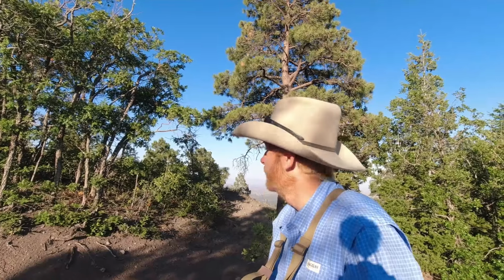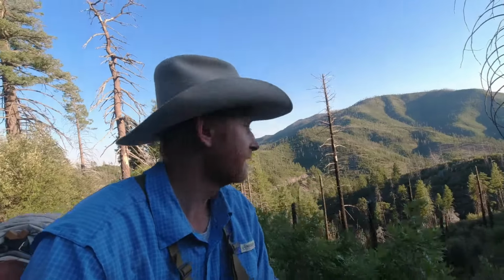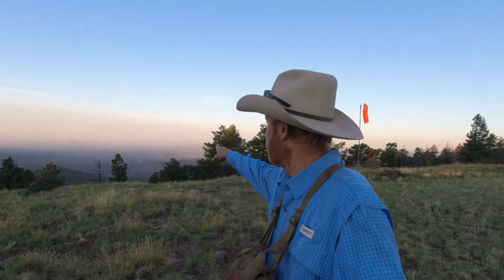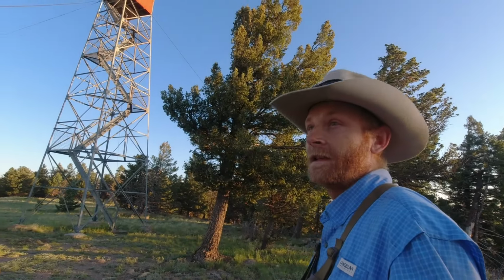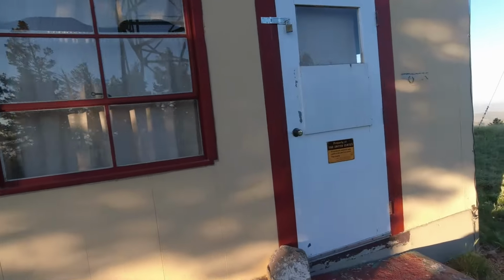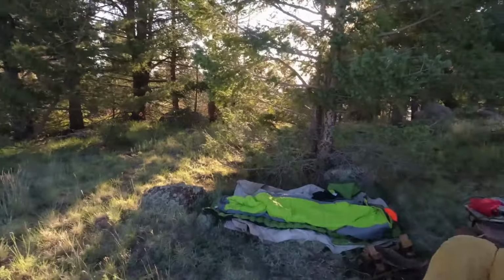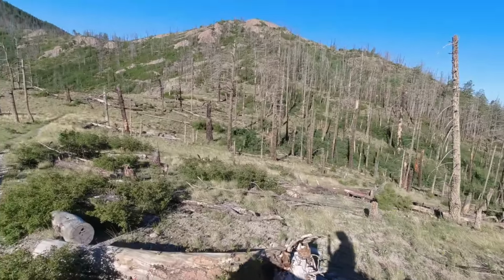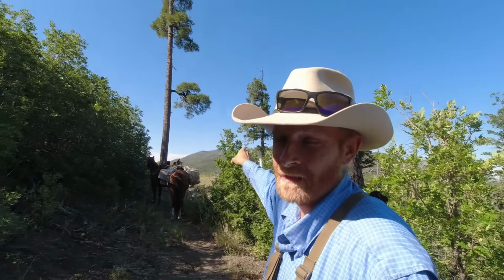Black Range: Hillsboro Peak Aldo Leopold Wilderness Gila National Forest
A Wilderness pack trip horseback into the Aldo Leopold Wilderness the sits on the east side of the Gila National Forest. Going to Hillsboro Peak I give a brief simple history of the area along with how the Forest Service uses the fire lookout towers. My family, just like many others have ties to this area that are discussed in the video including Dale Lee and other relatives.